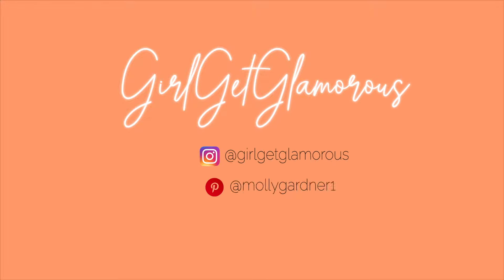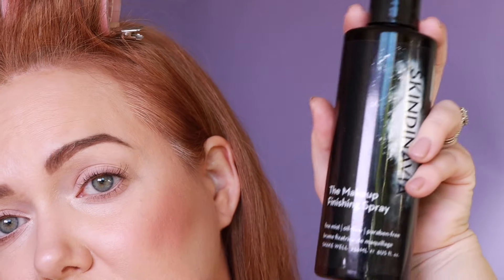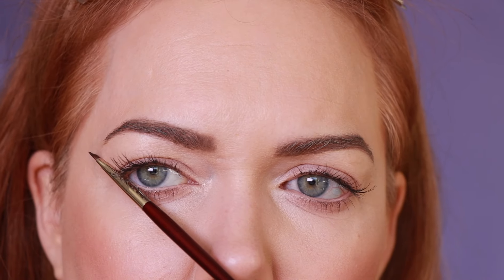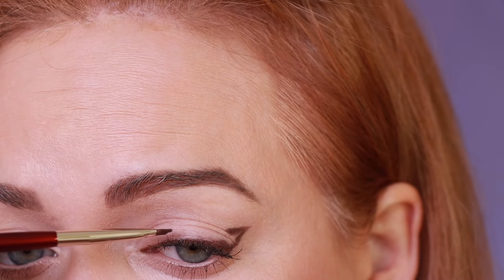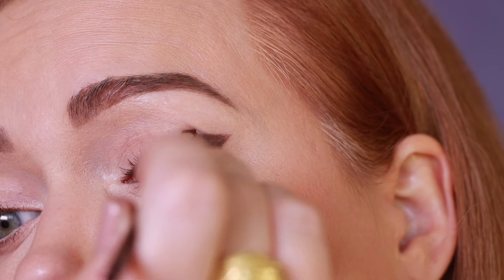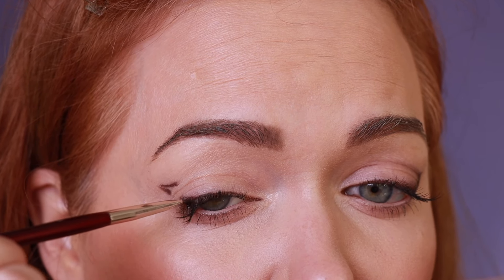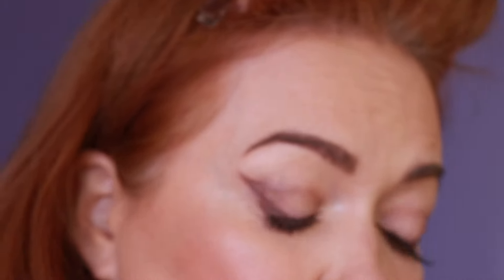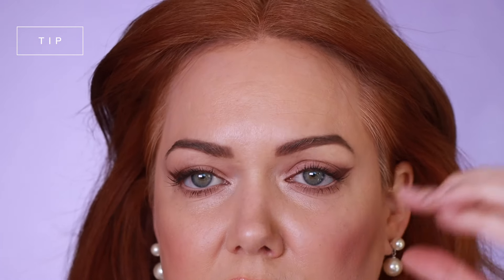EASY Winged Liner Tutorial for Hooded Eyes, Beginners + Mature Skin | Game-Changing girlgetglamorous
All info below (click arrow at the right)

Today's video is a winged eyeliner for hooded lids tutorial and it's perfect for beginners and mature and maturing skin.

This tutorial shows how I do soft winged liner on my partially hooded eyes, age 40.  I get asked about my liner EVERY time I go out when I do this technique, so I wanted to share it!  It's super soft and pretty and gives my eyes the nicest lift.

I hope this video and post are helpful!

- Molly

SHOP

Bareminerals Barepro 16-Hour Full Coverage Concealer - Light-Neutral 04 (for Light Skin W/ Neutral Undertones)
Covergirl Clean Fresh Mascara

Shop more of my favorite products here | shoplist.us/girlgetglamorous

Amazon beauty list